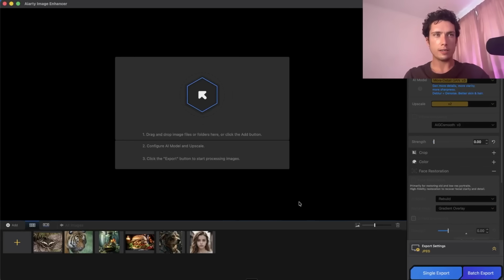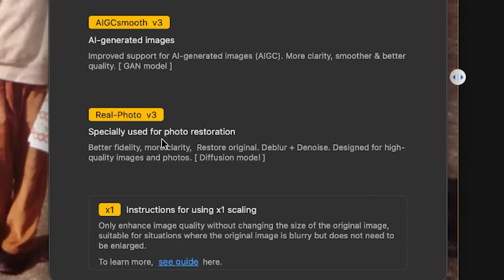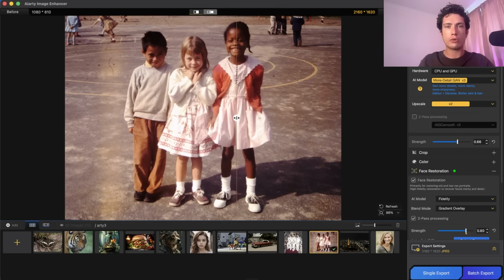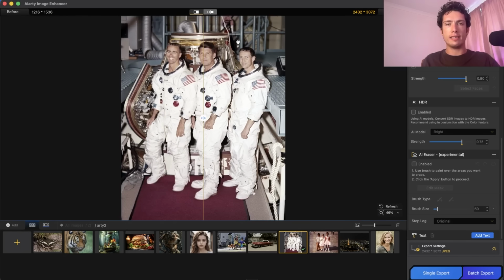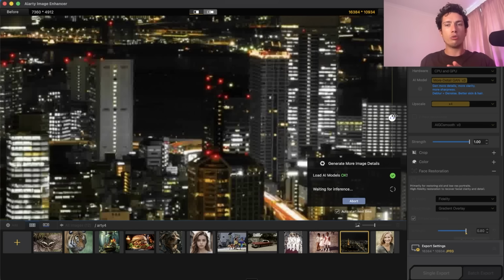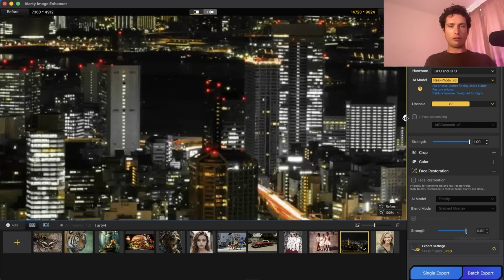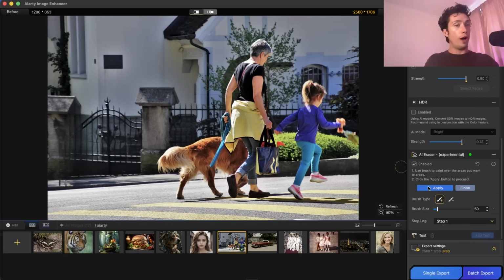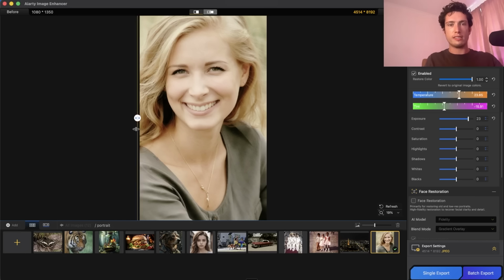This LOCAL AI IMAGE ENHANCER Restores OLD PHOTOS Naturally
How To Restore Old photos Naturally with AI easily. Learn how to use a local AI image enhancer to fix blurry photos, restore old family pictures, and upscale low-resolution images for 4K or 8K displays. Try Aiarty Image Enhancer

In this hands-on Aiarty Image Enhancer test, I enhance blurry portraits, grainy night shots, scratched old photos, a vintage car, a historic astronaut photo, an everyday street photo with AI Eraser, and a city skyline. I also test different Strength slider settings to compare subtle and aggressive enhancement, plus AI Eraser for removing small dust spots and scratches. Once the required AI models are downloaded, Aiarty can process images locally without an internet connection. This can be useful for personal family photos or sensitive client images that you may not want to upload to the cloud. How To Restore OLD PHOTOS Naturally with THIS AI IMAGE ENHANCER (EASY) The goal is simple: sharper, cleaner photos with natural-looking details—not the plastic, fake-AI look.

AI Guides, IPhone Tutorials, Video Editing & Tech Tips | Dylan’s Guides 🎓💡

⮕Welcome to Dylan’s Guides — Weekly videos designed to help you fix problems, learn technology faster, and solve those "How To" needs.

💻 GET 1-ON-1 SUPPORT FROM ME
Need more help with any topic seen in my videos asap? I'm here to help right now:

🛒 MY RECOMMENDED PRODUCTS & GEAR
Tech, AI, Travel, University, Acting, Skincare & Filming Essentials:
⮕ Amazon Store:

🚀 MY SIMPLE ONLINE COURSES
Learn AI, YouTube growth, video editing and content creation.